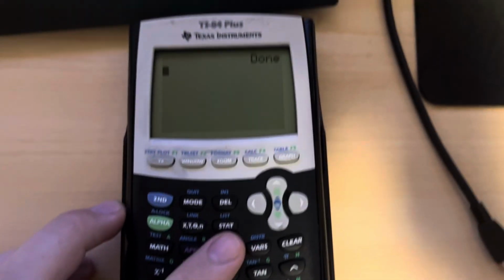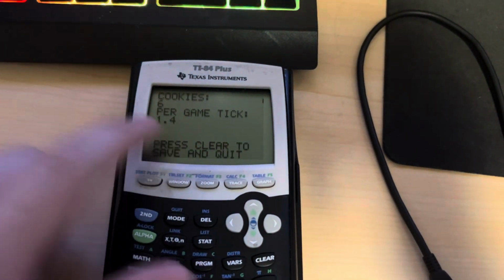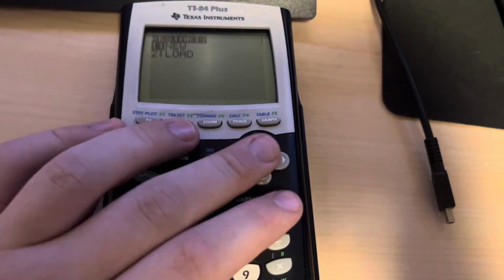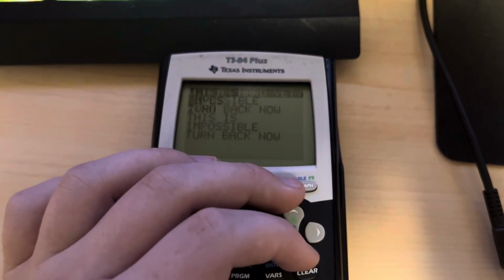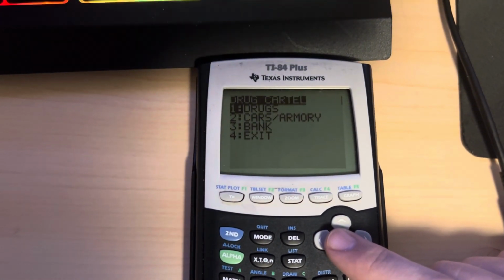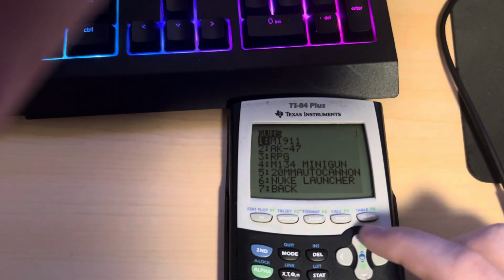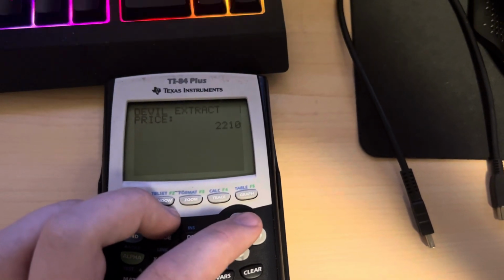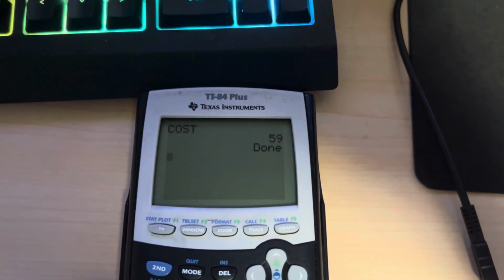Cookie Clicker and Drugwars Remake for Calculator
Hello! I see you have stumbled across my calculator programs. I have some games I displayed that I think you would enjoy.
Note: You will need to install TI-connect in order to transfer the files over to the calculator, and you need to have a Texas Instruments calculator for this to work.